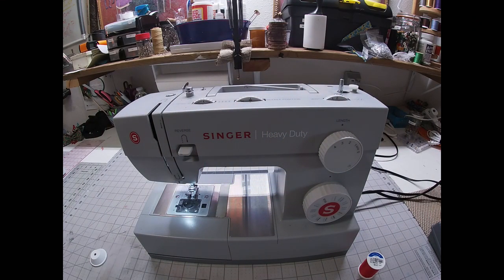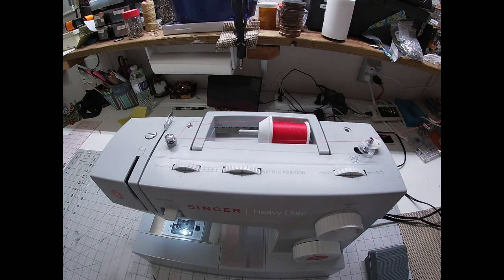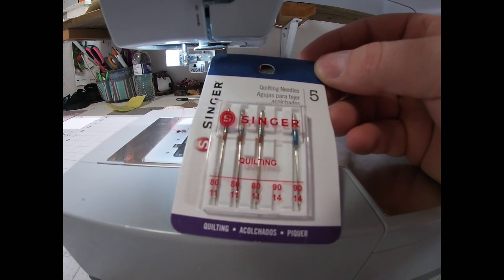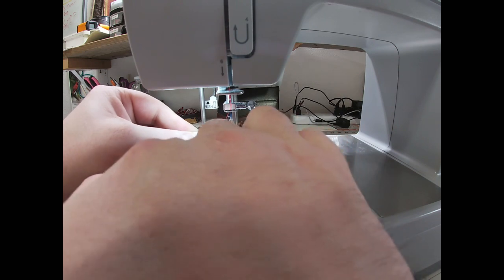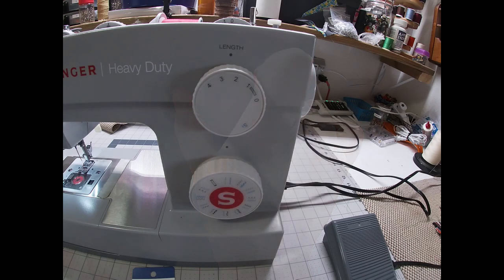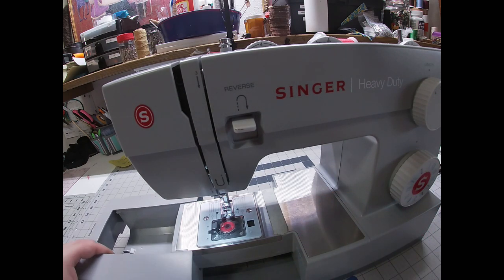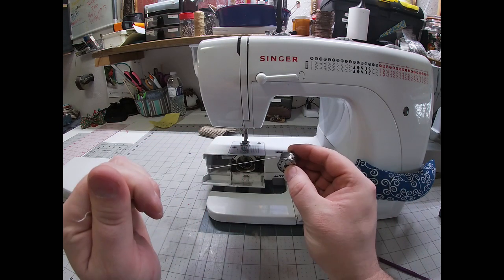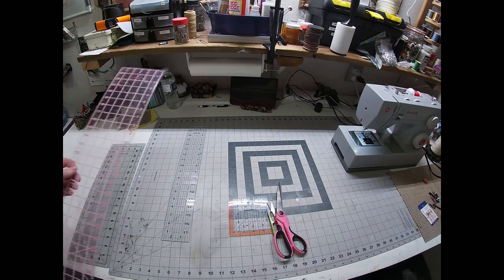Sewing 101: Crash Course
Today I will take you on a crash course on sewing.  We will quickly cover how to thread your machine,  wind and load your bobbin, insert a needle and I will also show you some tools that I think will make your sewing journey easier.  If you have any questions or any helpful tips or tricks please leave them in the comments below!